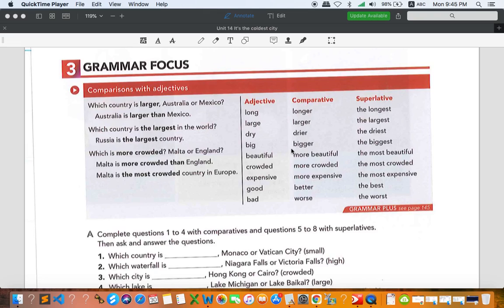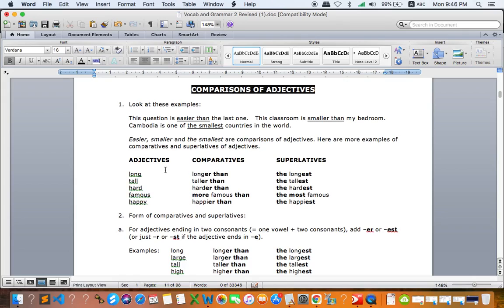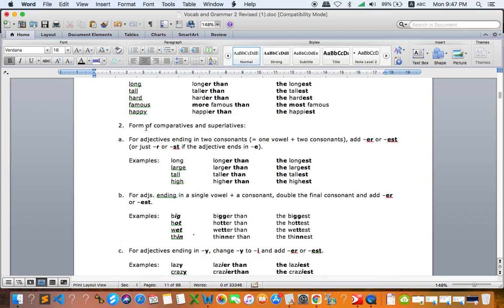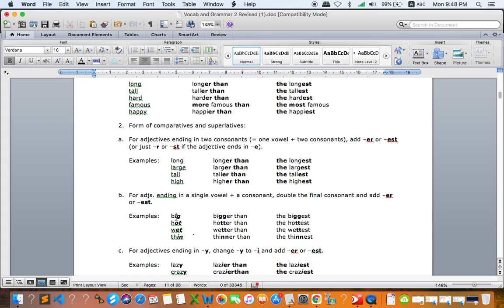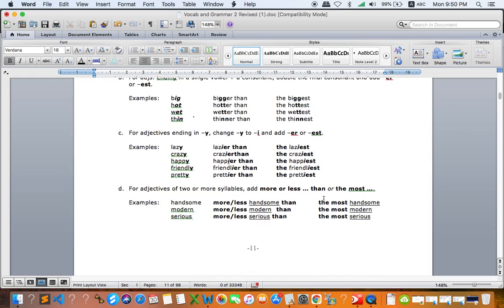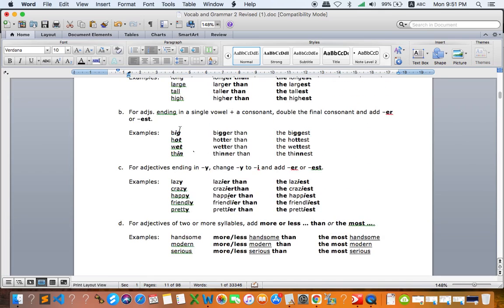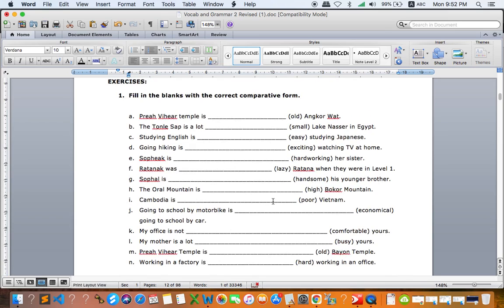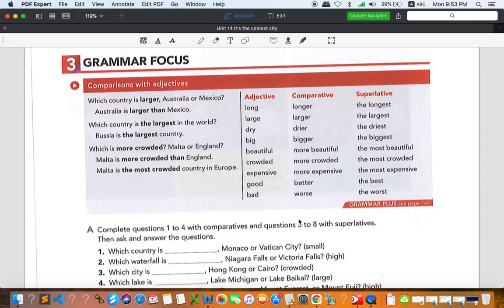It's the coldest city! (Unit 14 Cont)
This video is designed for PUC Online Classroom students only. In this video, you will learn the comparisons with the different number of syllables of the adjectives.